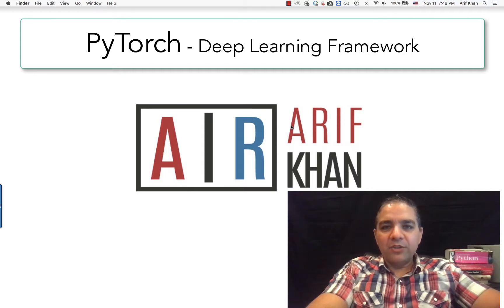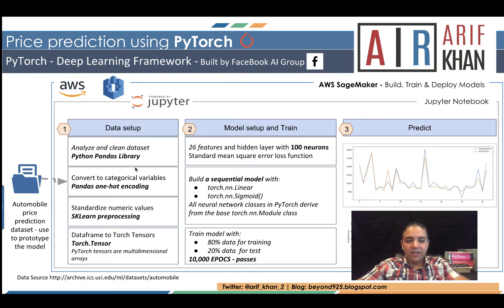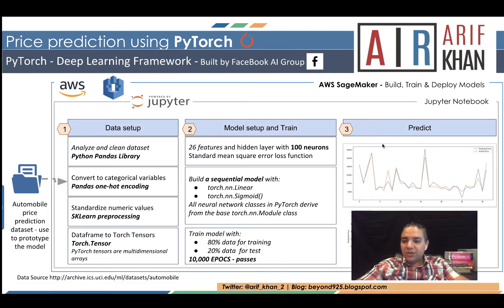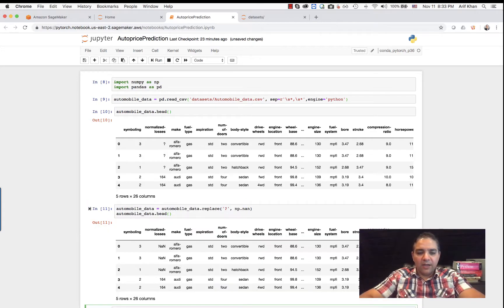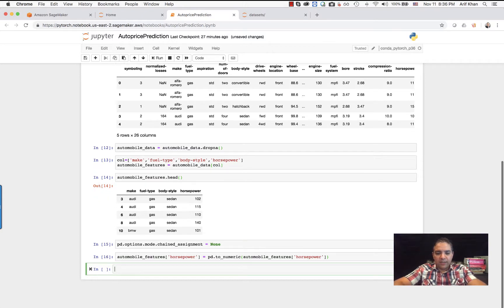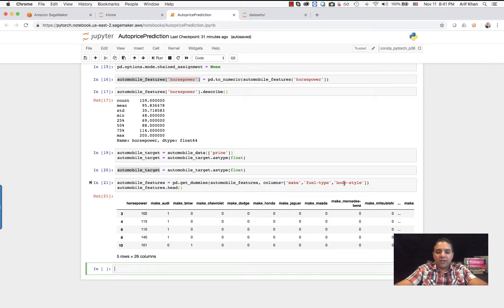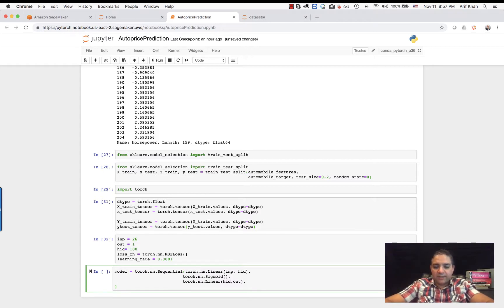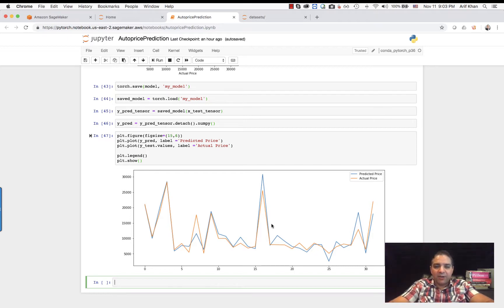Price prediction using PyTorch - deep learning framework - Using AWS SageMaker, Jupyter Notebook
Price prediction using PyTorch, AWS SageMaker Jupyter Notebook. In this short video, we will use UCI automobile data set and use it to build/train and predict.